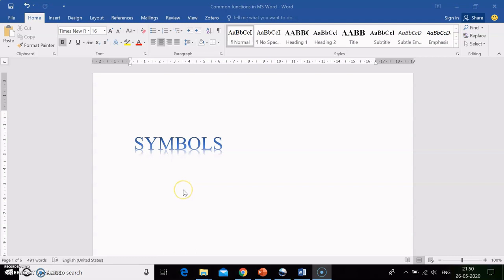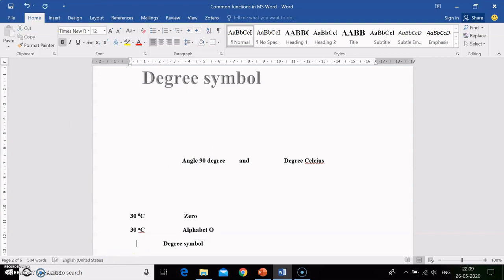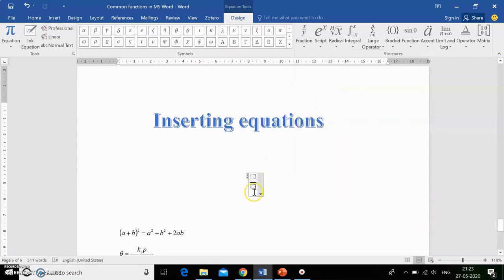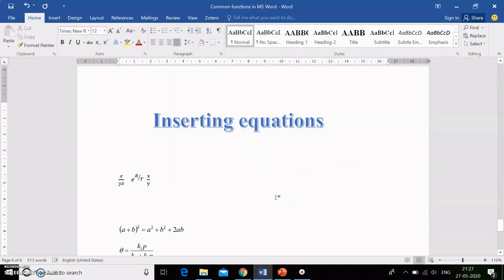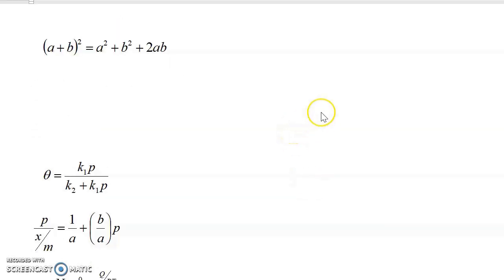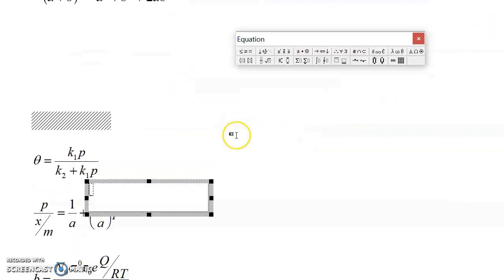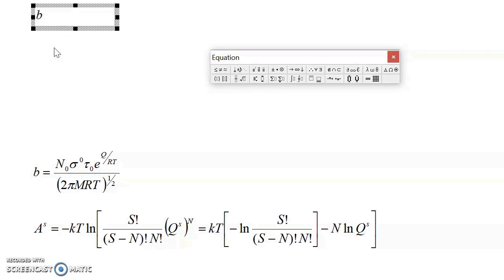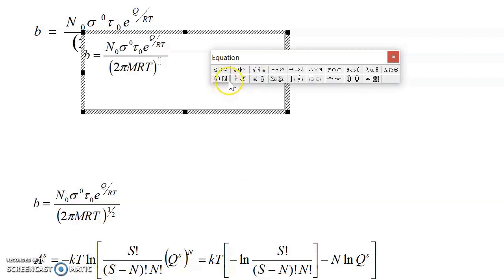6 Symbols and equations